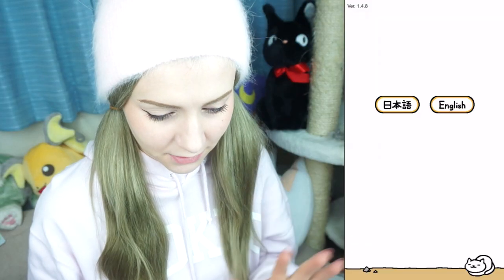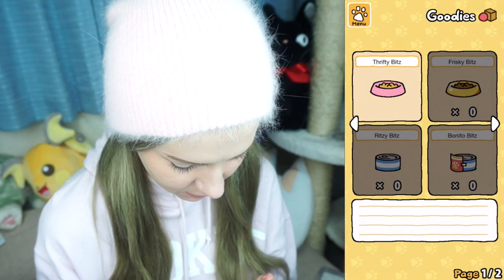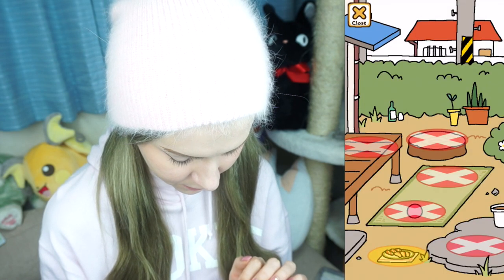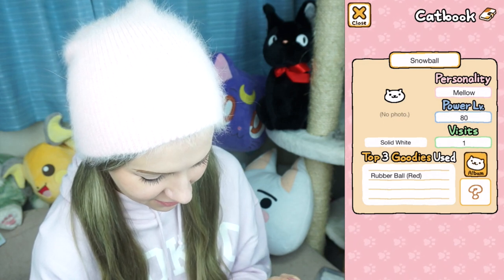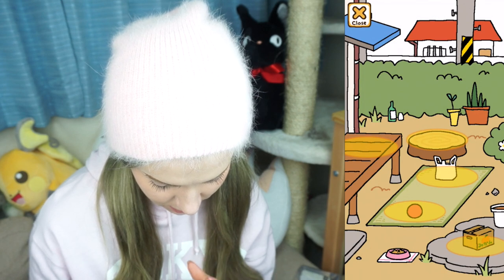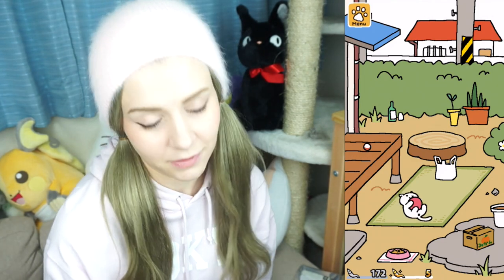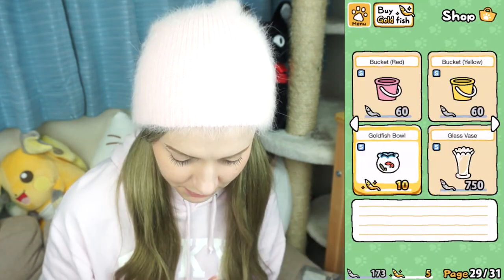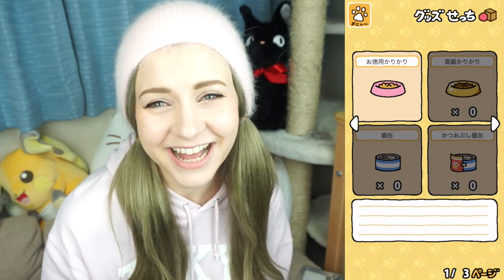Sharla Plays NEKOATSUME // Japanese Cat Collecting Game [VLOGMAS in JAPAN DAY 14]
Finally tried Neko Atsume! The Japanese app for crazy cat people. Now in English, yay :D

▶︎ MAILING ADDRESS
*currently closed may re-open in the future*

.✧Follow Me✧.